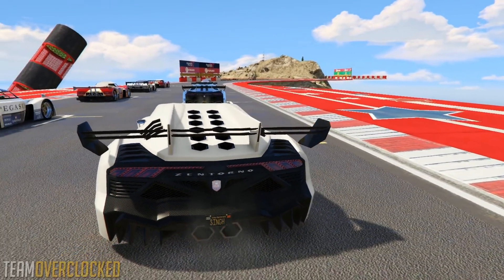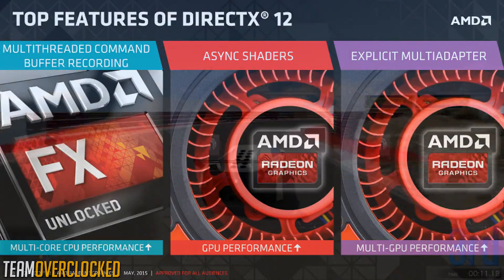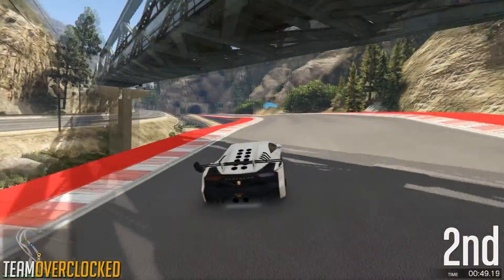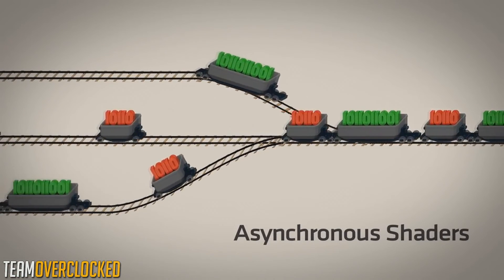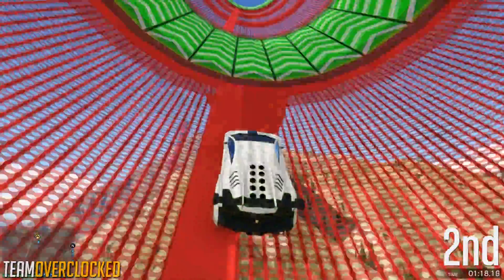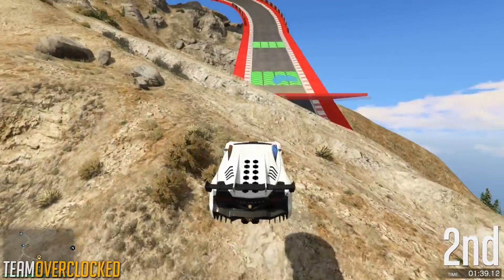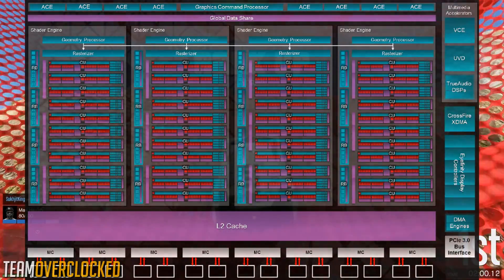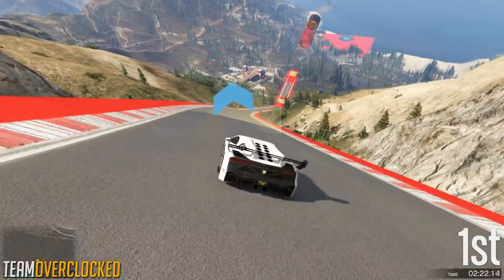Asynchronous Compute - Explained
With the launch of Direct X 12, Asynchronous Compute has been the rage in terms of AMD GPUs.  The large boost in performance comes for a reason and here we explain Asynchronous Compute.

- TeamOverclocked